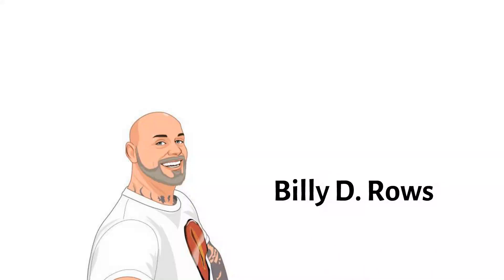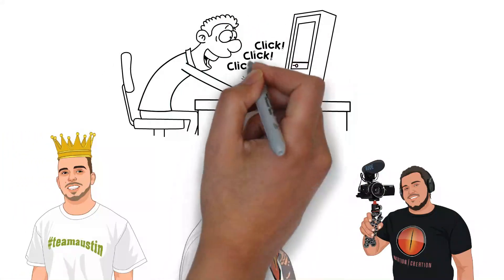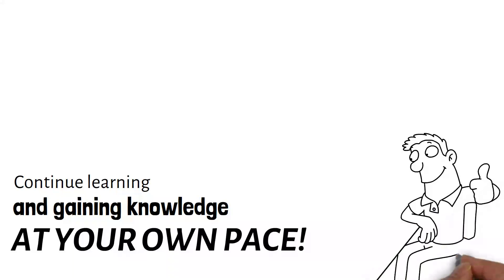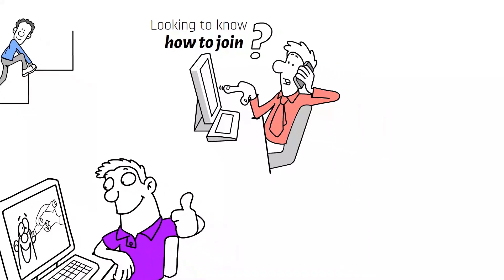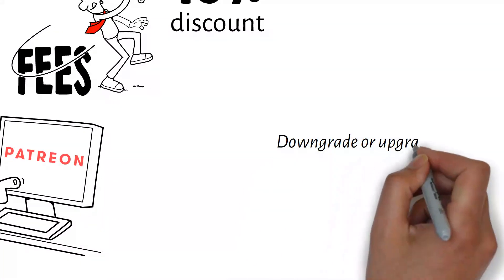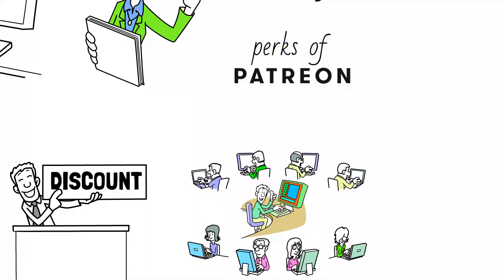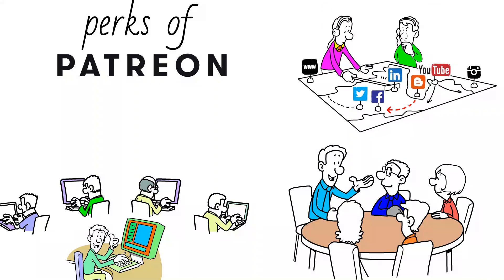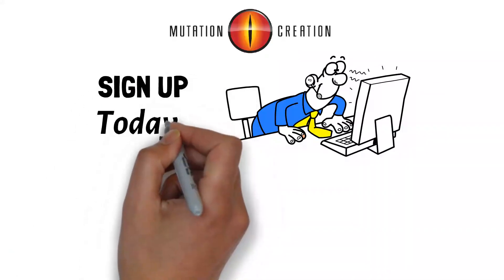Interested In Breeding Ball Pythons?